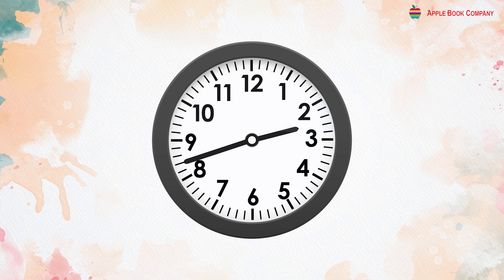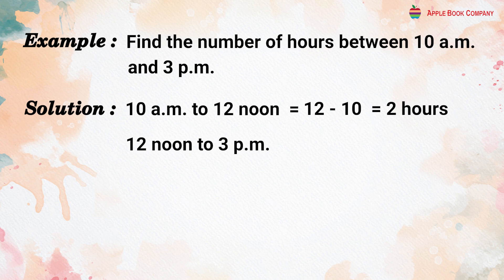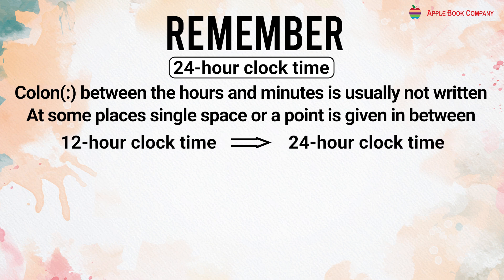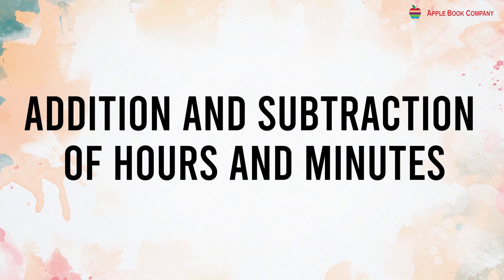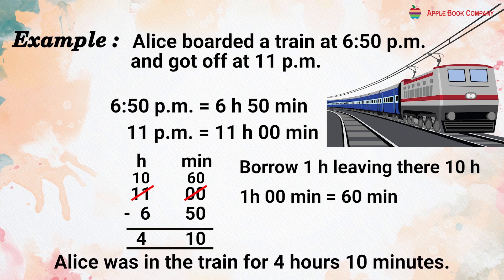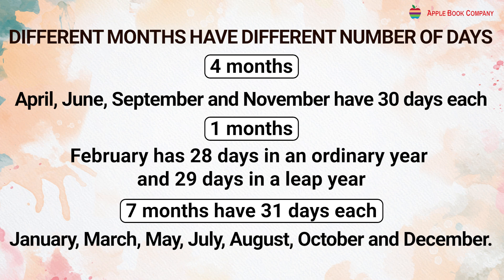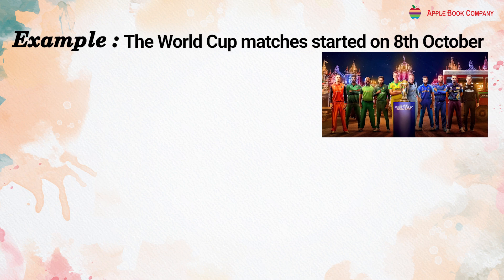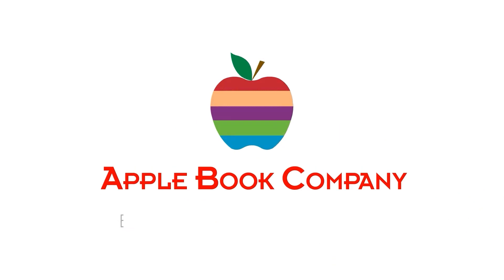TIME AND CALENDER | CLASS 4 | CHAPTER 9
THE SOLVER'S PROJECT | ABC | CLASS 4